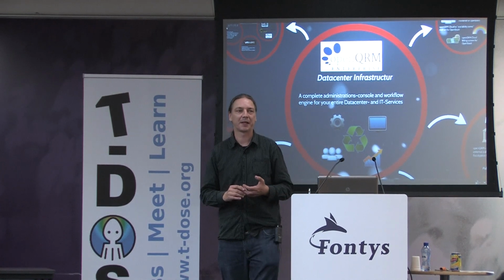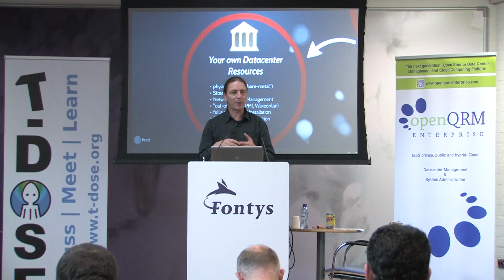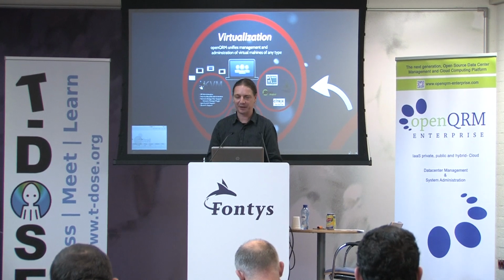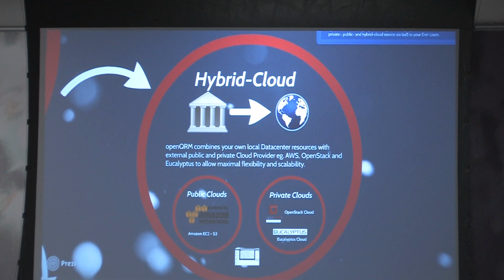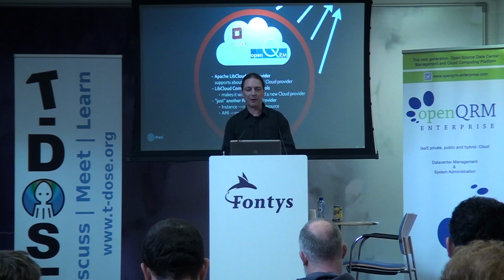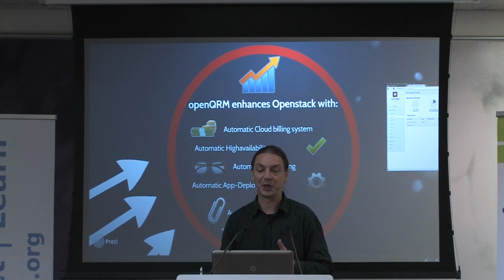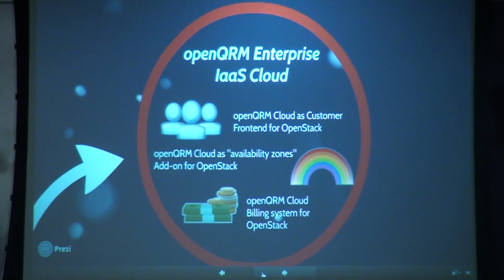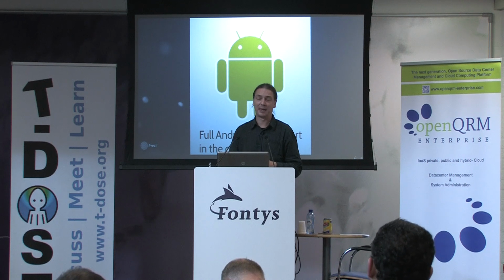T-Dose 2014, In the Cloud with Android and OpenStack, Matt Rechenburg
A 100% automated IaaS (Infrastructure as a Service) environment aka "private Cloud" is the key to significantly improve the flexibility and agility of IT administration. Common use cases for a private Clouds are Developer and QA teams with the goal to hand over the capability to automatically provision servers as they need them. As a comprehensive hybrid and multi-Cloud platform openQRM provides support for all mainstream virtualisations- and storage technologies plus integration with other cloud systems such as Amazon EC2, Eucalyptus and OpenStack. In addition to the flexible configurable, pure IaaS Cloud features one of the unique features of openQRM platform is a multi-functional system administration environment that enables efficient and automated IT management.

Peppered with tools for "bare-metal" and virtual machine deployment, service and system monitoring, high-availability in three layers, network and DNS management, storage and volume management for a wide range of different storage technologies, automated IT documentation and automatic installation of different operating systems (Linux, Windows, Android) exceeds the functionality of openQRM far from comparable "Cloud only" solutions.

This presentation provides strategies, recommendations and solutions for 100% automated IT environments and presents various use-cases of the openQRM Cloud IaaS platform. In a particular focus for this presentation are the completely revised openQRM Cloud portal and support for the Android OS in the cloud.

Matt Rechenburg is project manager of the openQRM project and CEO of openQRM Enterprise. Since many years he is involved in all kinds of Datacenter-related Open Source projects like high-performance and high-availability clustering, consolidation, network and enterprise storage management. His most serious interests are the different virtualization technologies, their features and capabilities and integration by a unified virtualization layer.

T-DOSE is a free and yearly event held in The Netherlands to promote use and development of Open Source Software. During this event Open Source projects, developers and visitors can exchange ideas and knowledge. This years event will be held on 25 and 26 October 2014 at the Fontys University of Applied Science in Eindhoven.
Kernel.